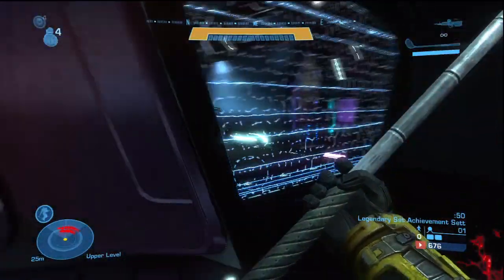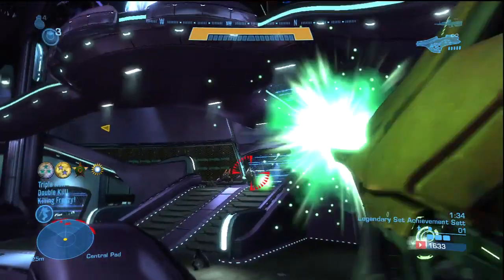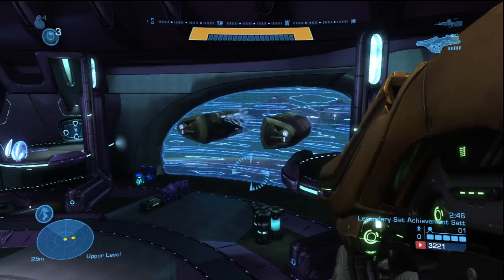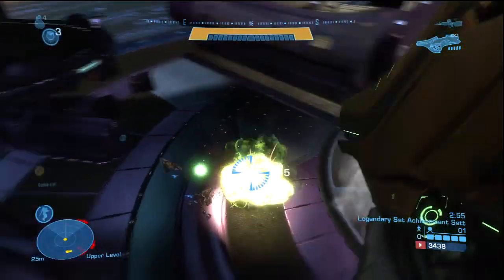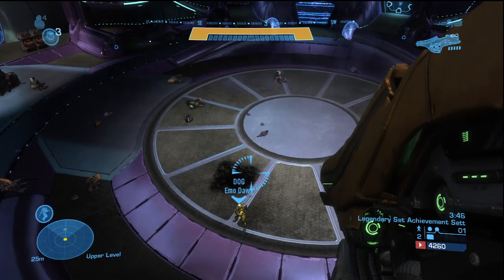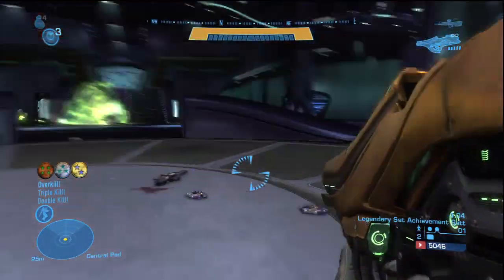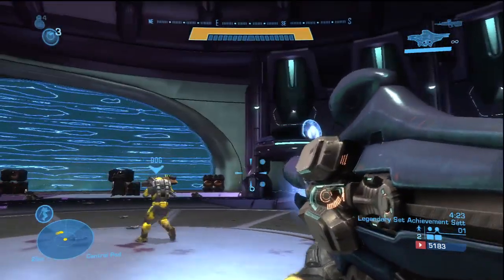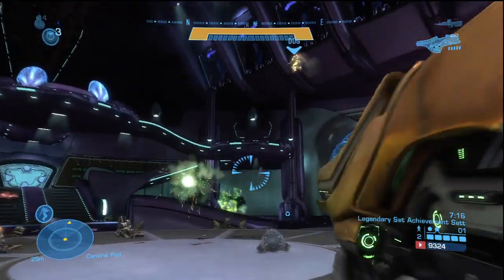Halo Reach: Game,Set,Match: The No Deaths on one Legendary Firefight set: Achievement Guide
Hello Everyone!
This is a guide to get an achievement on Halo Reach:
To get the Legendary Achievement: Game,Set,Match
You need to complete a firefight set on Legendary without dying,
I've got you covered. It should also be fun to watch!

Along the way you will probably get the Avatar Unlock for getting an Invincible in Firefight and the Score 50k/50000 in Firefight achievements too, and maybe the killionare one too if you play your cards right.

These are called: Firestarter and Crowd Control

Basically I created a custom firefight gametype which significantly reduces the difficulty of attaining it. Just search for: Vr English Legendary Set

here's the fileshare link:
Here's the gamemode you need!

Or just one of those, and you'll be all set

You can also search for: The Million Score

For the gamemode for the much faster than you would think previously possible  1,000,000 Score in Firefight Achievement.

Spread the word, and keep watching, and let me know what you think,

Love to all you viewers,

An Englishman

People who've used this gametype:
Vr English, Emo Dawg, Bielby, Chrls FTW... add your name here!